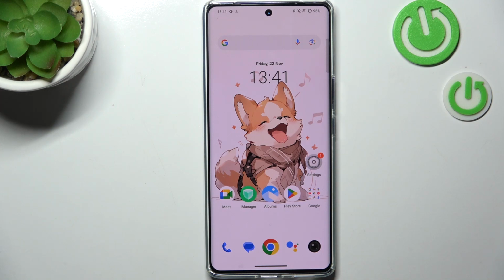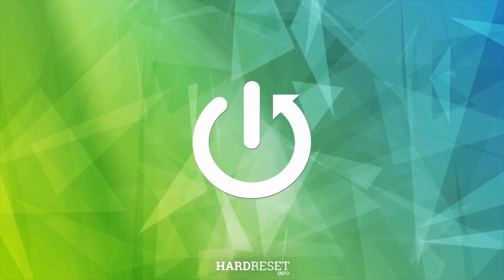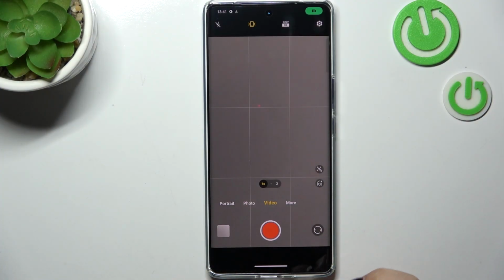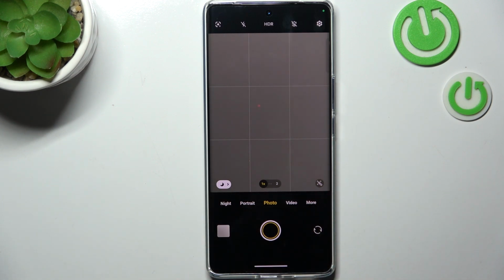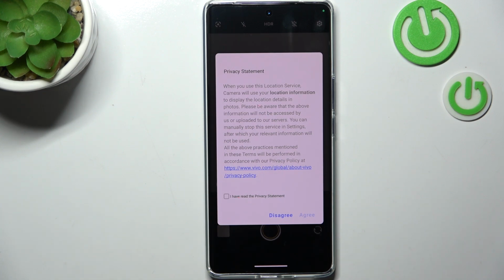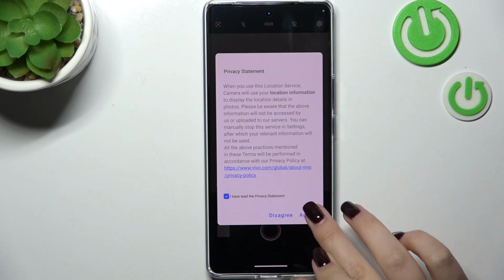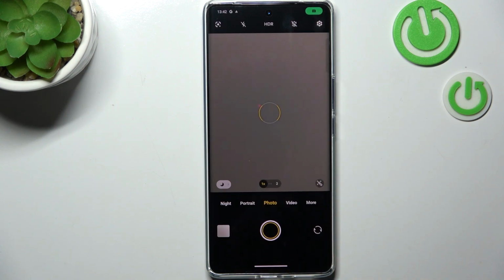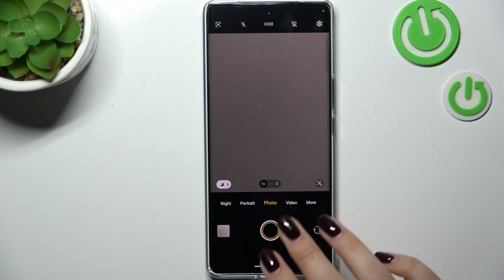VIVO V29 Lite 5G - Reset Camera | Restore Camera Settings to Default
Hello! In this guide, we'll explain how to reset the camera settings on your VIVO V29 Lite 5G to their default values. This is perfect for fixing unexpected camera behavior or undoing unwanted changes to the settings. A reset ensures your camera is back to its optimal performance without any customization.

How to Reset Camera Settings on VIVO V29 Lite 5G?
How to Restore Default Camera Options on VIVO V29 Lite 5G?
How to Fix Camera Issues by Resetting Settings?